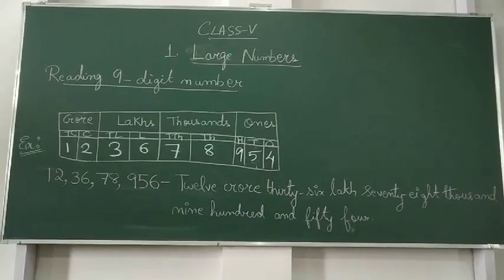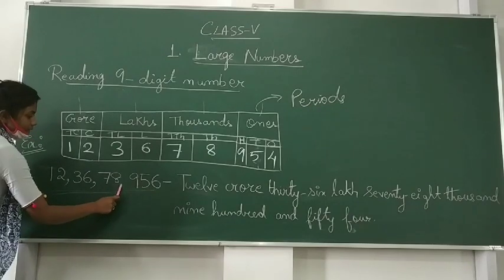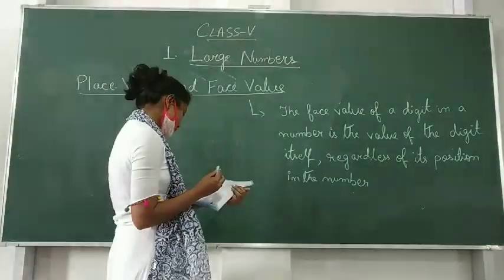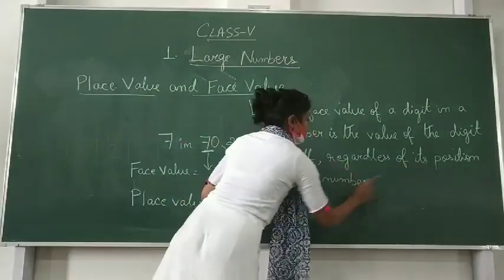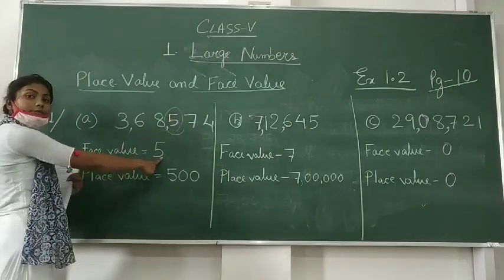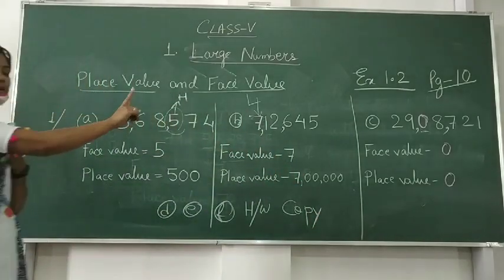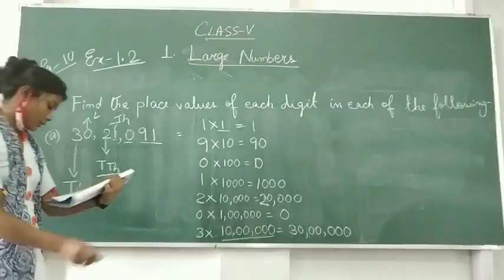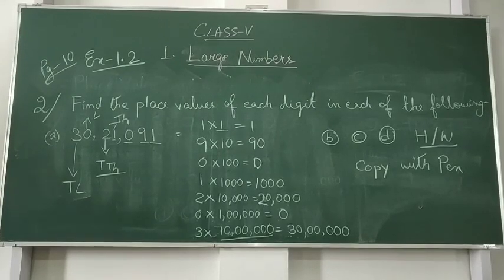MathSight || Class- 5 || 1. Large Numbers •• 9- digit number•• Place value•• Face value|| Part - 1